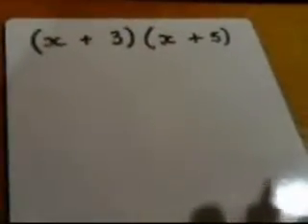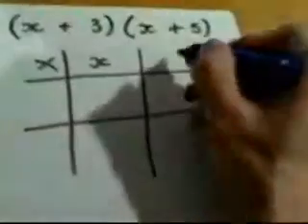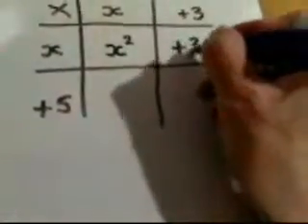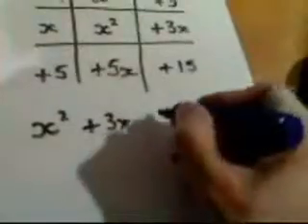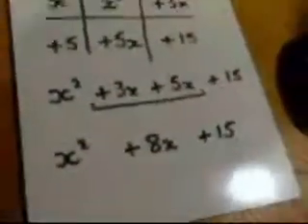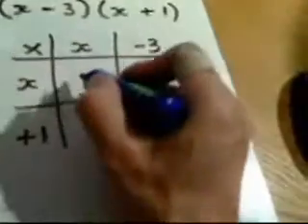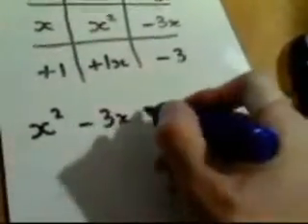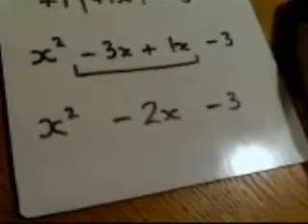Algebra Expanding double brackets grid method HH